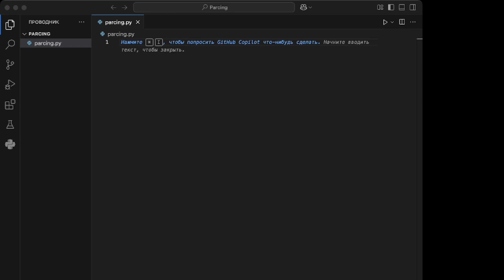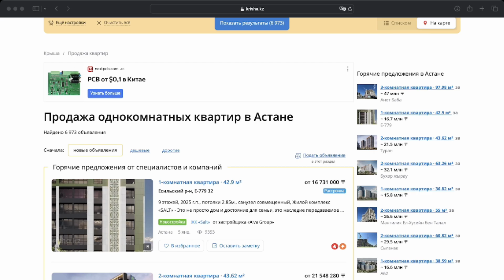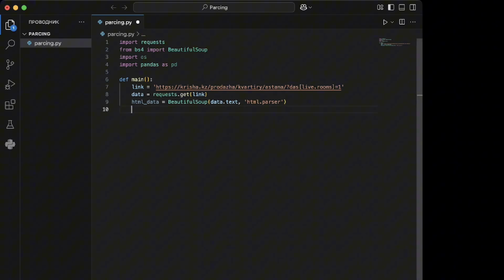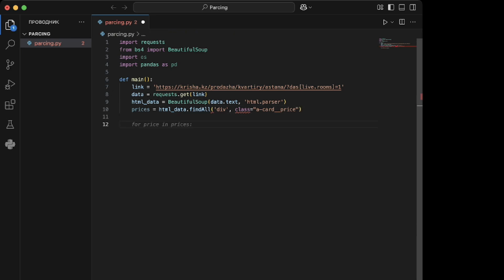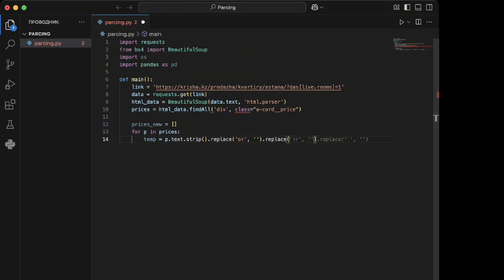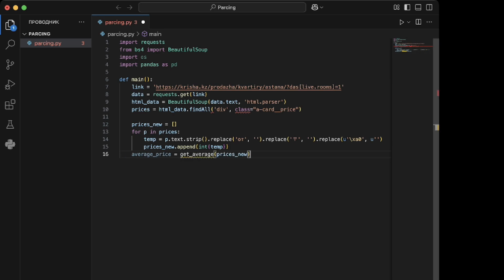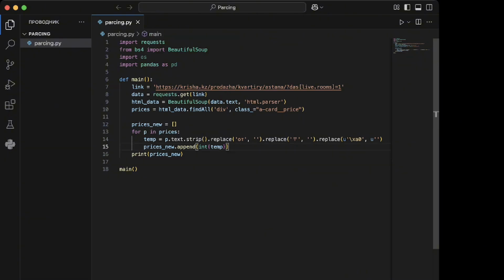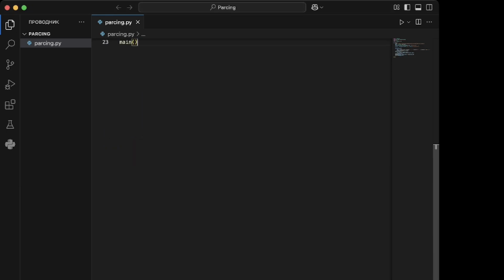Nozomio | Introduction to Web Development with Django | Lesson 10: Project: Web Scraping Basics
In this tutorial, Miras Zharas guides you through web scraping with Python! 📊 We’ll use the requests and BeautifulSoup libraries to extract real estate prices from a Kazakh housing website and calculate the average apartment price in Astana. 🏢

What You’ll Learn:
✅ How to fetch webpage data with Python
✅ Parsing and extracting specific elements from HTML
✅ Cleaning and processing data for analysis
✅ Calculating total and average prices using Python

Watch Now to:
👉 Build your first web scraper
👉 Gain hands-on experience with real-world data extraction
👉 Master foundational web scraping techniques

💬 Share your results or ask questions in the comments below!